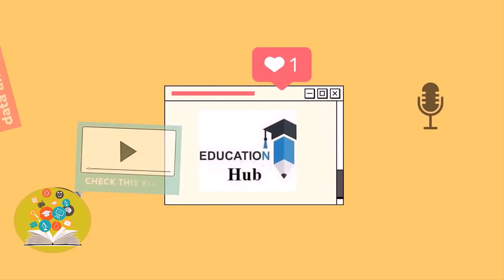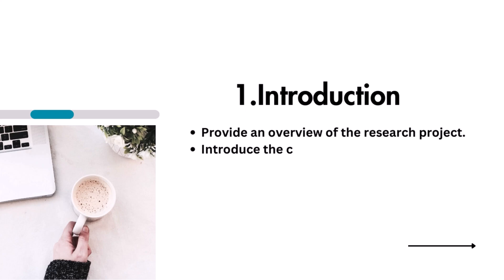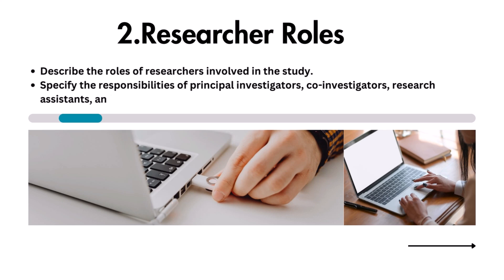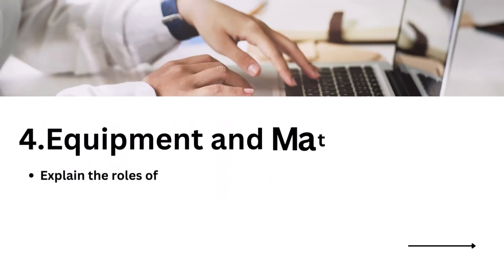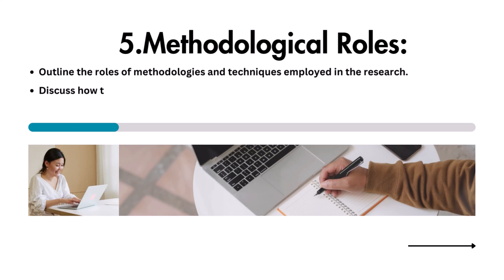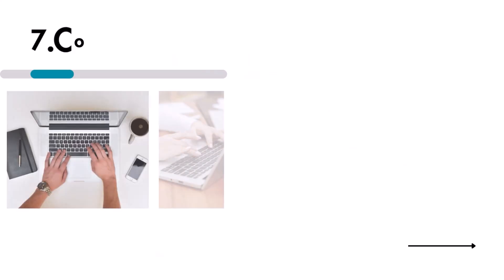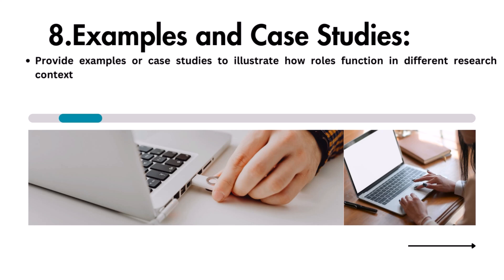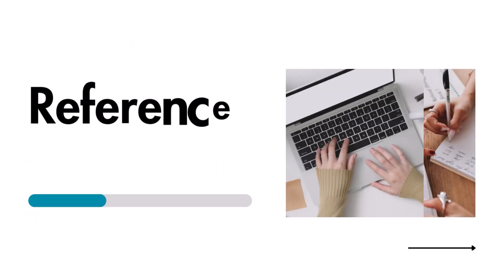How to Write Rol in Research